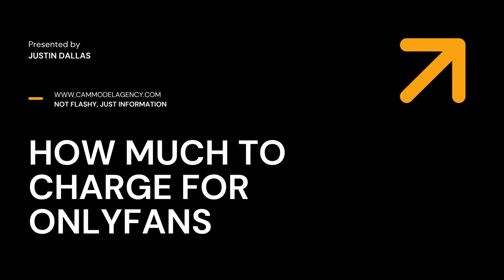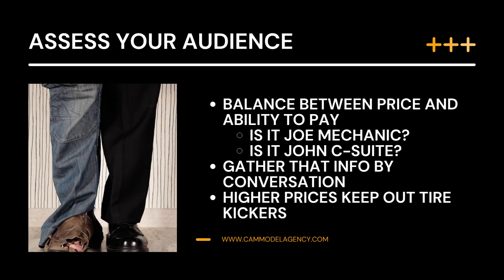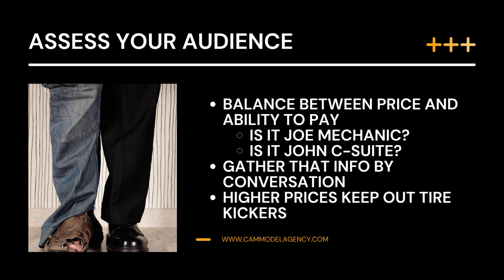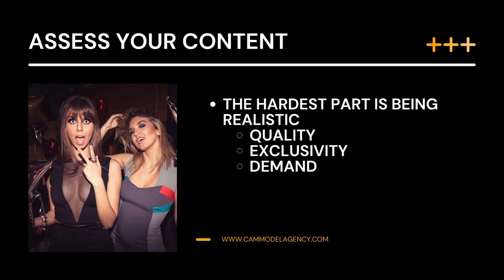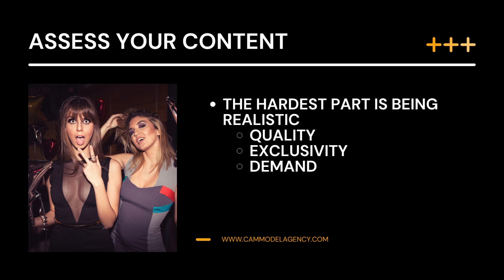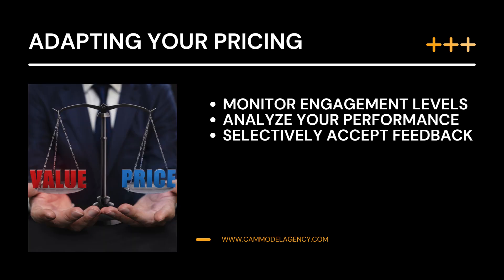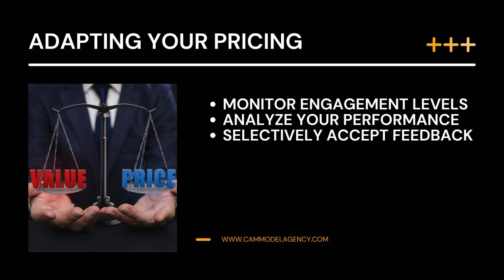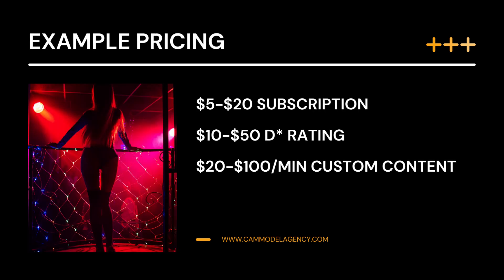How Much To Charge For OnlyFans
Cam Model Agency is a marketing agency specializing in the adult industry. We create content in order to increase your earnings.

Sites:
to find a ton of articles and information about the adult industry!